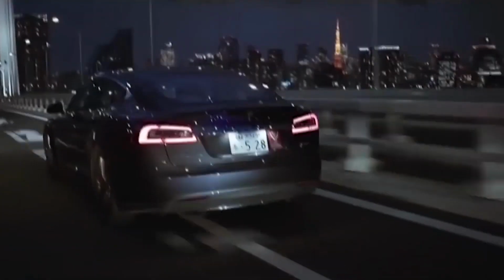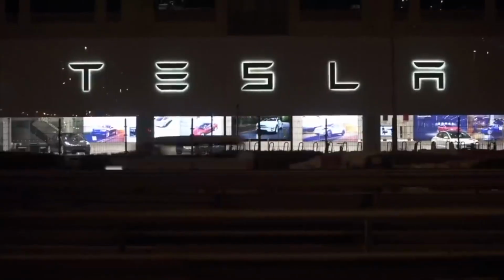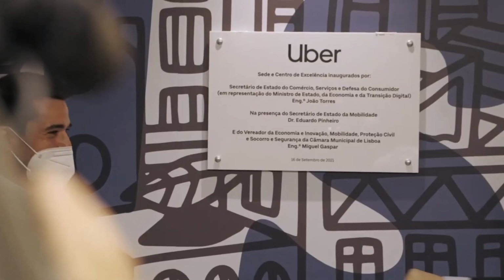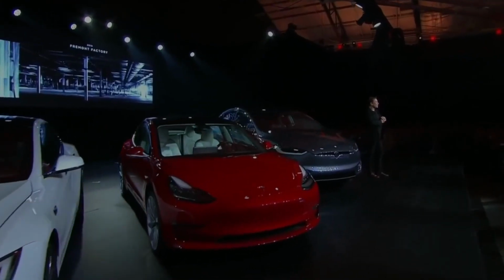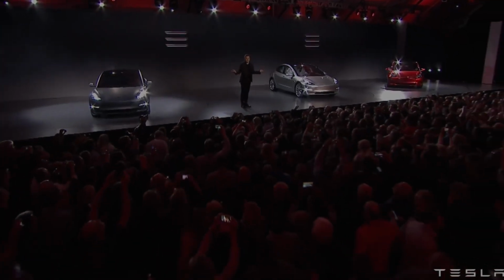New features leaked Tesla model 3 and Y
In this video, you will get to know the new leaked features of the Tesla Model 3 & the Tesla Model Y